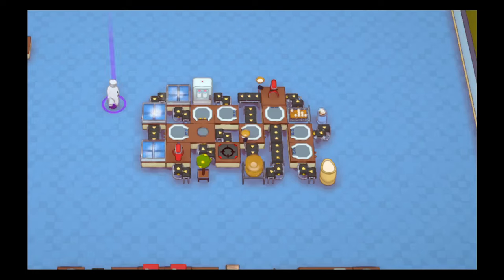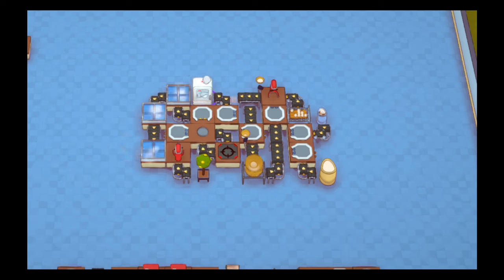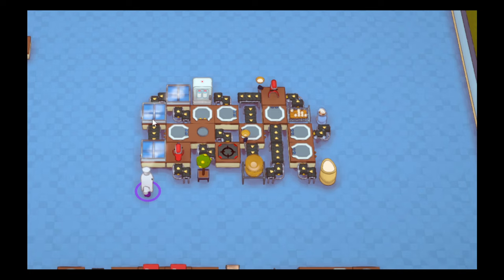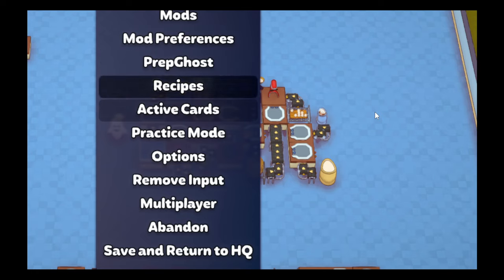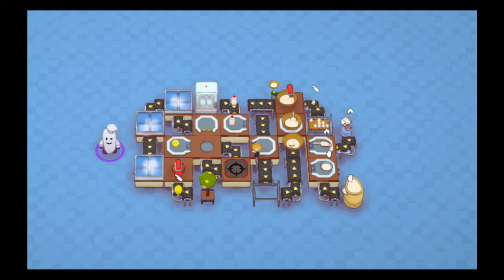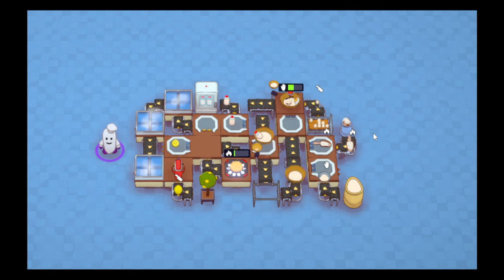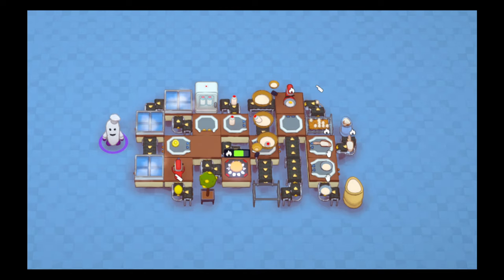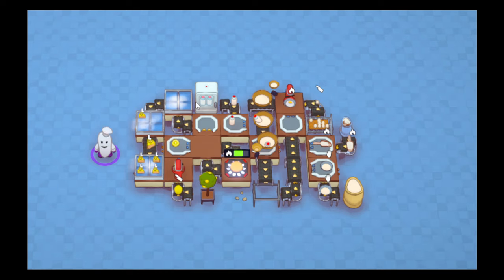Lemon Cake Automation! (Flawless Design!) - PlateUp! Anniversary Bakery Update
System Requirements:
    Minimum: